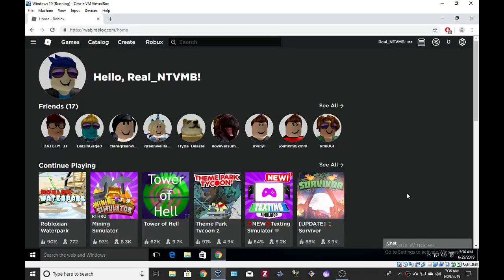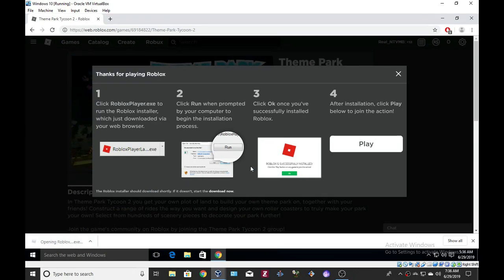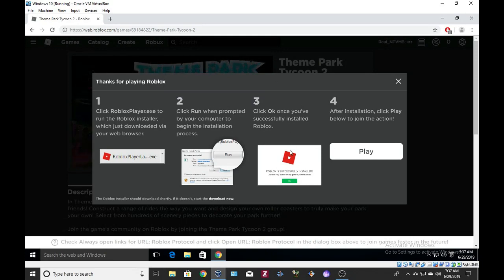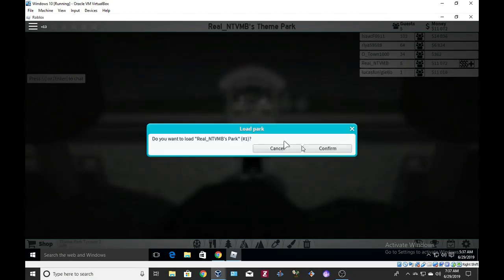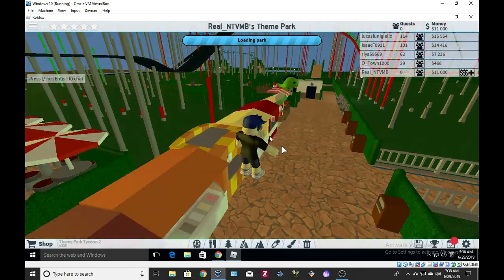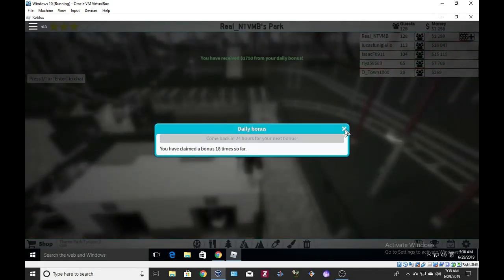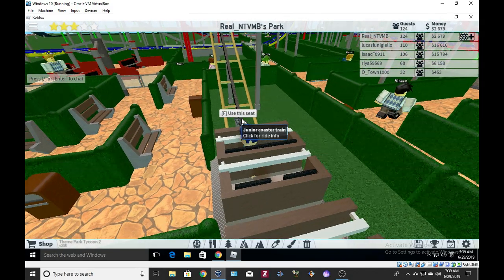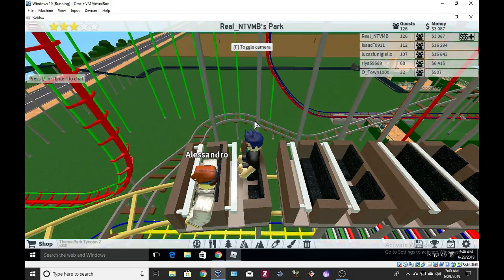Roblox in VirtualBox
THIS IS NOT A TUTORIAL AND THIS IS NO LONGER POSSIBLE DUE TO ANTI-CHEAT.
VirtualBlox.